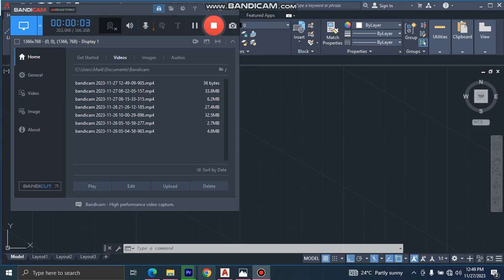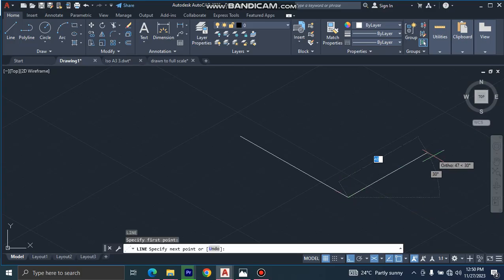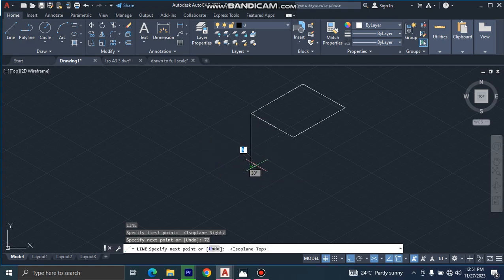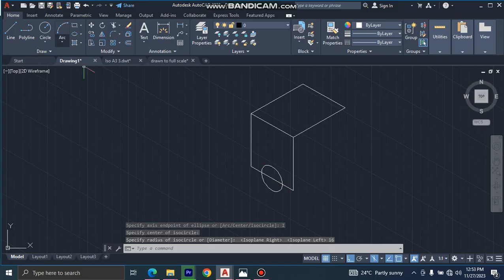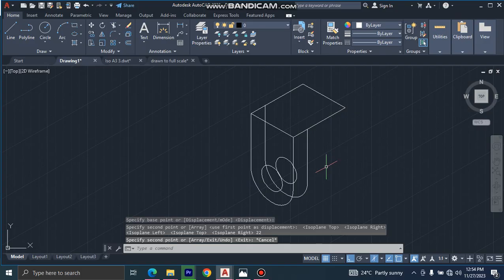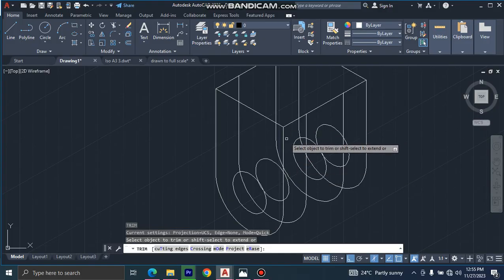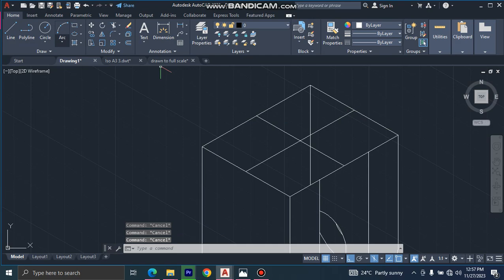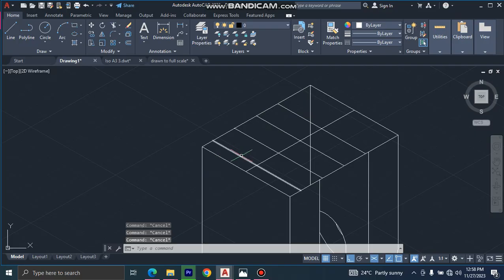KNEC PASTPAPER QUESTION || AutoCAD Drawing Part 1 { use your 🎧 for quality audio 🎧}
In this tutorial video we learn how to use the autocad commands to answer a Knec Pastpaper question.